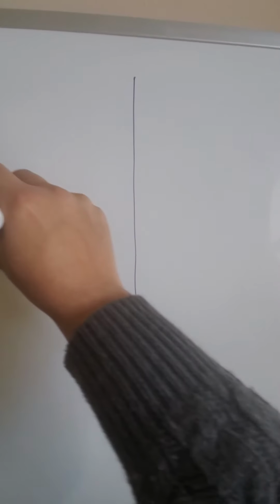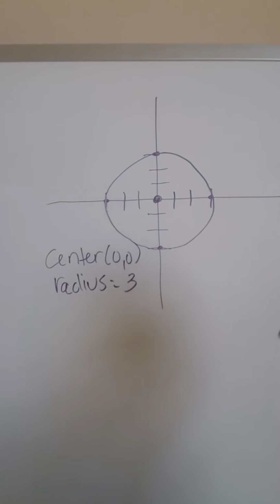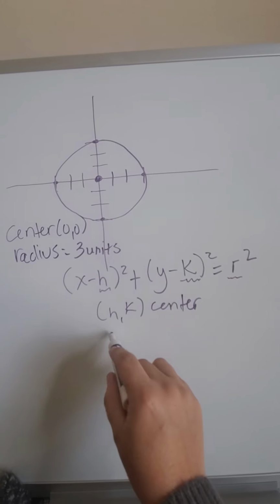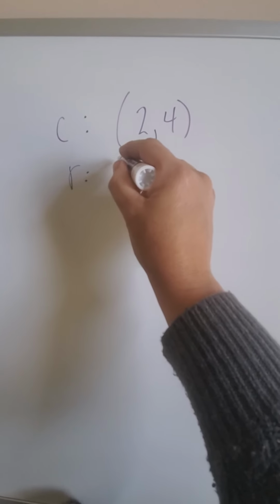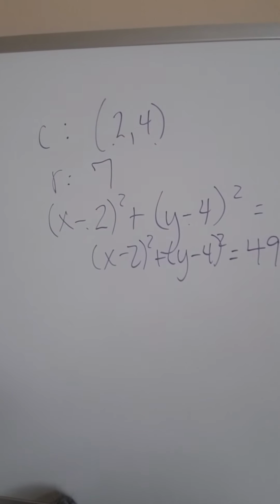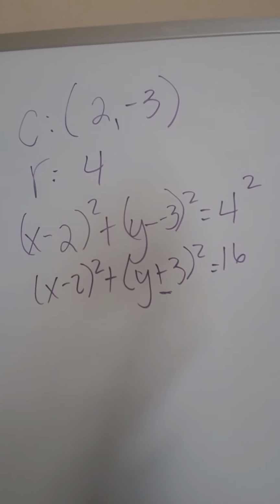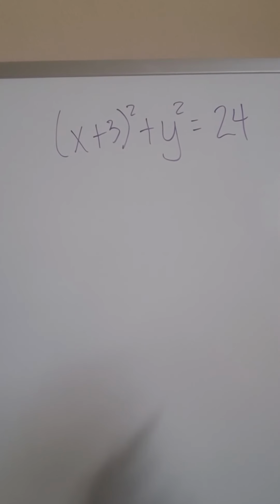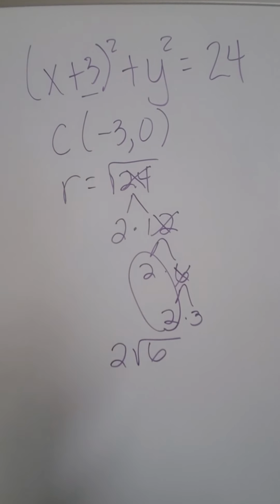Circles and Parabolas Intro